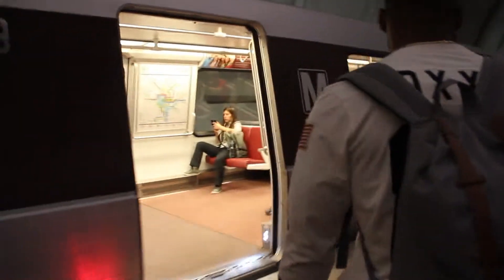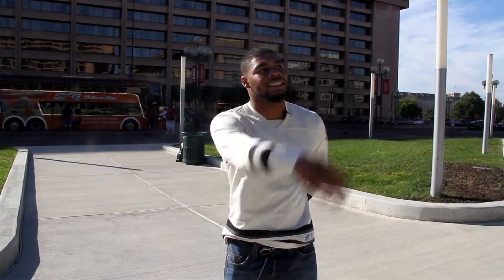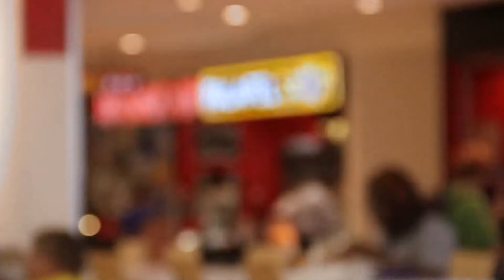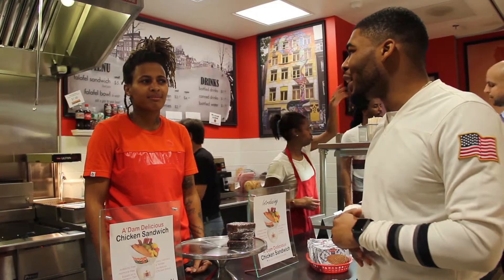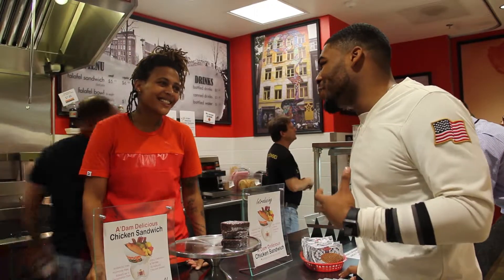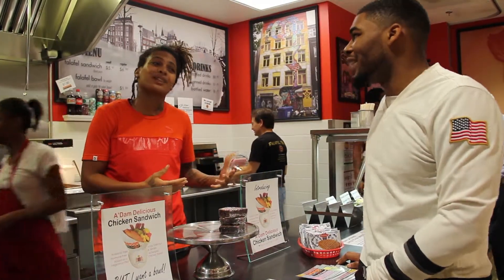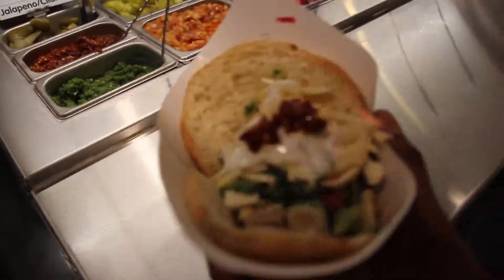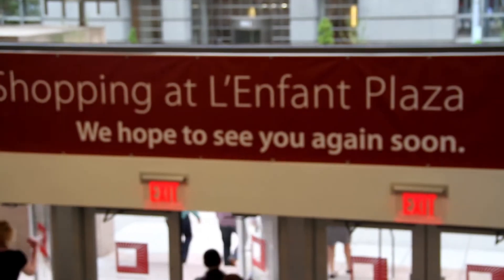DC in 15 - L'Enfant Plaza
Jordan changes things up and shows us around L'Enfant Plaza!